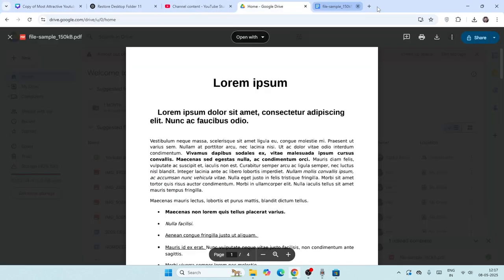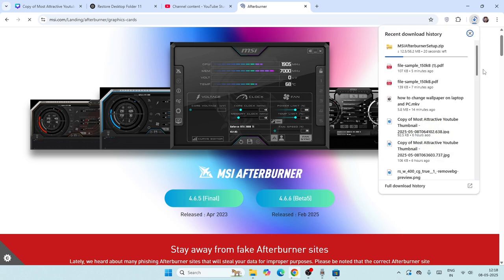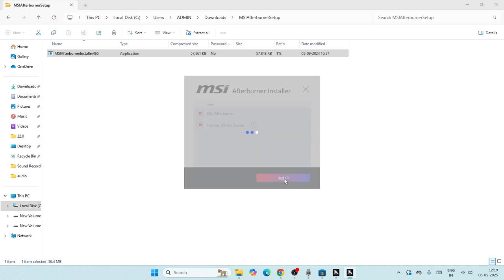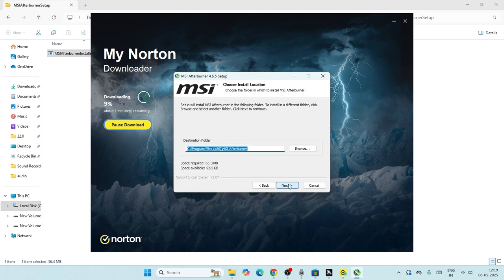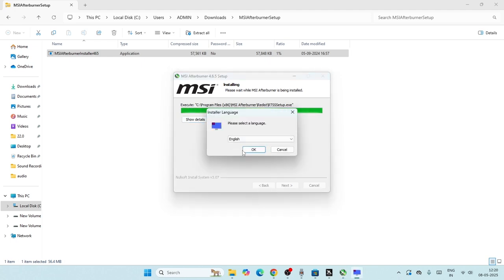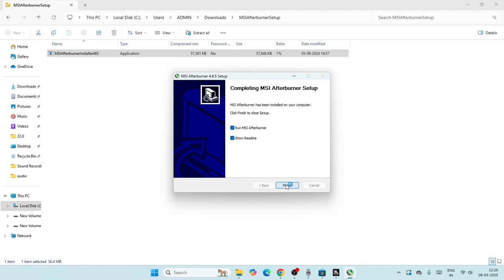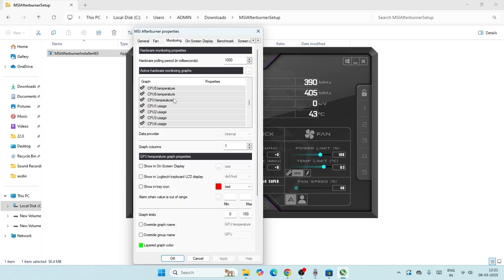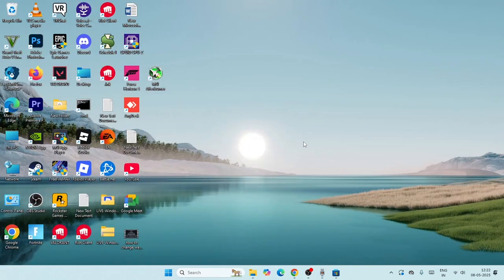How To Show FPS In Game Using MSI Afterburner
In this video, you'll learn how to display FPS in any game using MSI Afterburner, with a full setup tutorial to monitor your real-time performance. We’ll guide you through installing MSI Afterburner and RivaTuner, enabling the FPS overlay, and customizing the on-screen display settings to your preference.